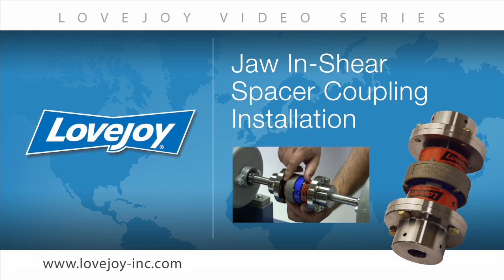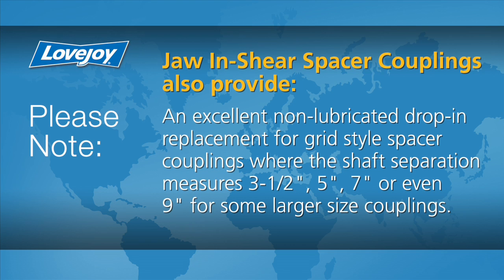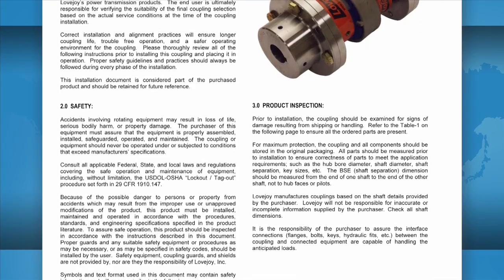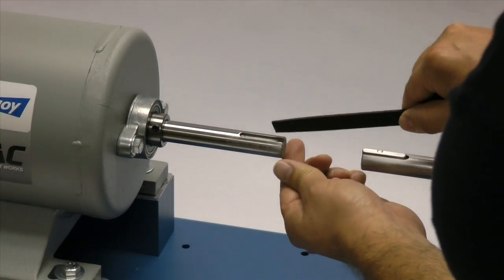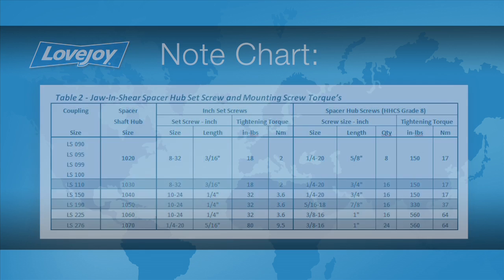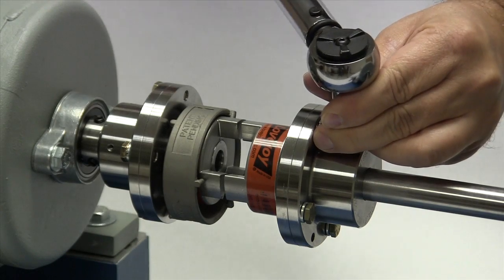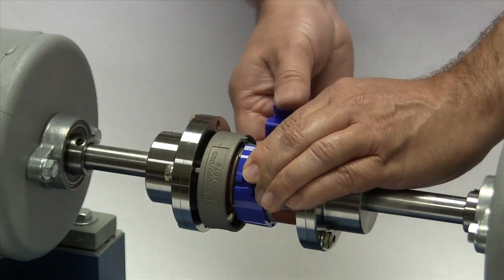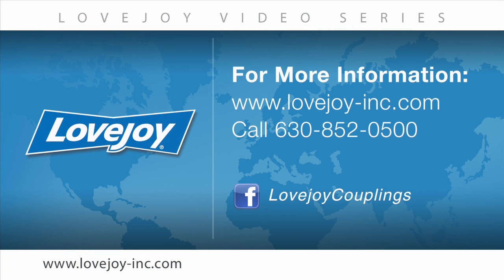Lovejoy Jaw In-Shear Spacer Style Coupling Installation Video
This video covers the basics of installing a Lovejoy Jaw In-Shear Spacer Style coupling. Included are general safety requirements, a list of required equipment & materials, a visual step by step installation process overview, and final coupling alignment/validation techniques.